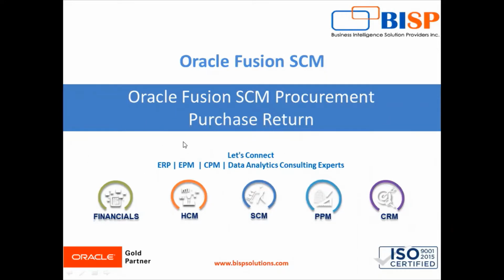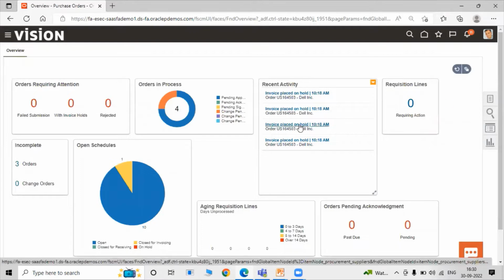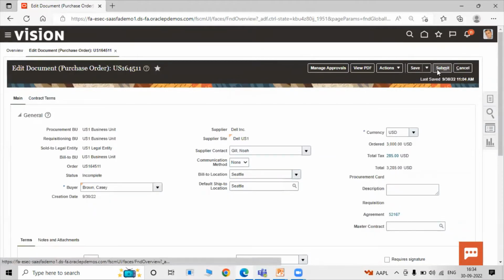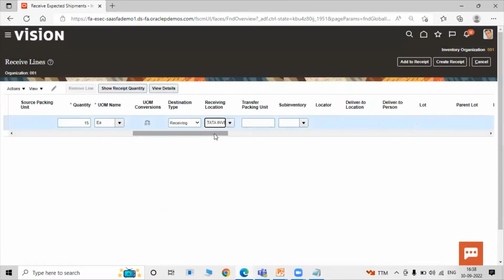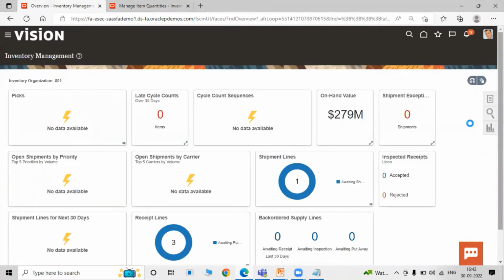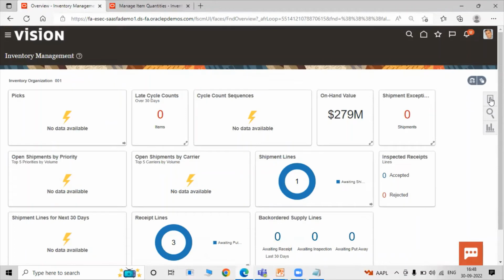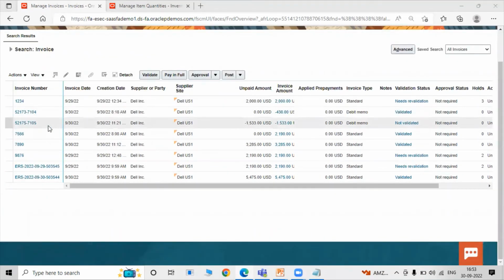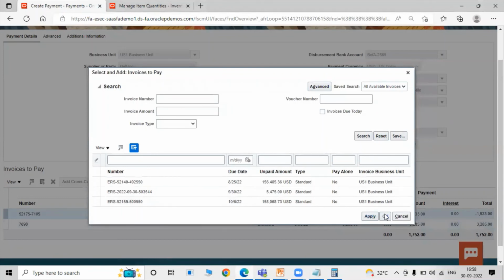Oracle Fusion SCM Procurement Purchase Return | Oracle SCM Configuration | Oracle SCM Setup | BISP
Learn Oracle SCM Configuration.
In this video tutorial, we will explain Oracle Fusion SCM Procurement Purchase Return
Oracle SCM Procure to Pay Cycle
Oracle SCM Setup
Oracle Supply Chain Management Consultants